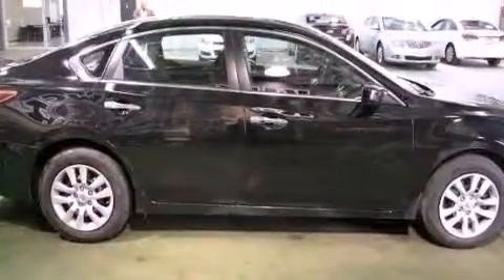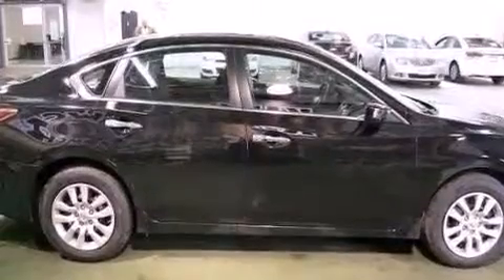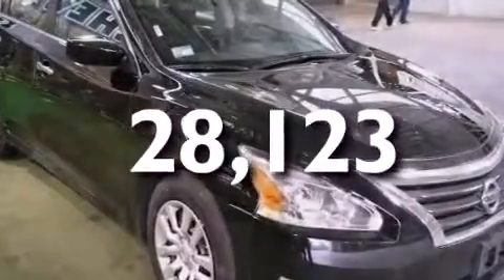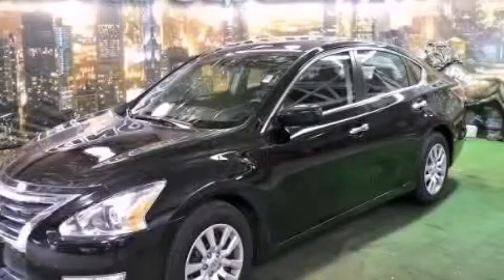2013 Nissan Altima Chicago IL 60636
Year : 2013
 Make : Nissan
 Model : Altima
 Engine : Gas I4 2.5L/152
 Trans . : Variable
 Exterior : Super Black
 Miles : 28,123